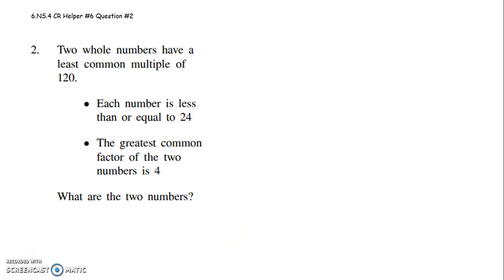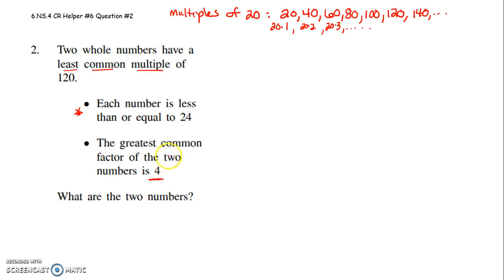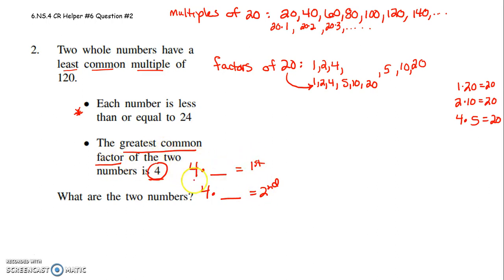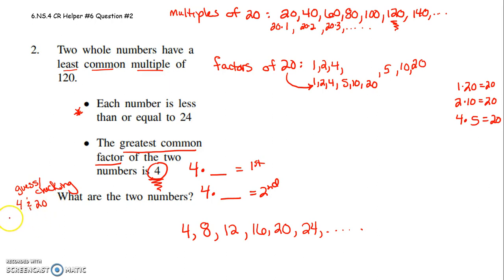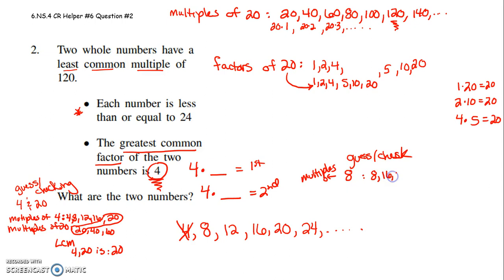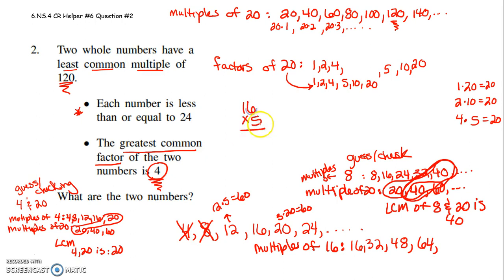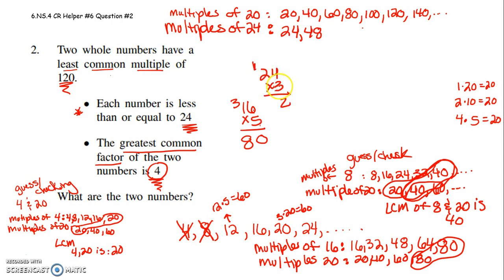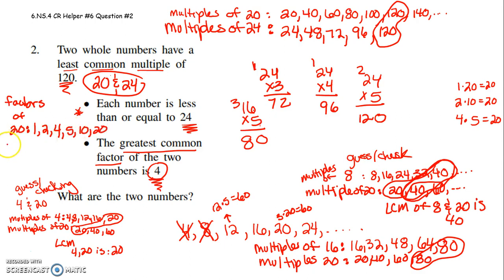6 NS 4 Grade 6 CR helper #6 Question #2